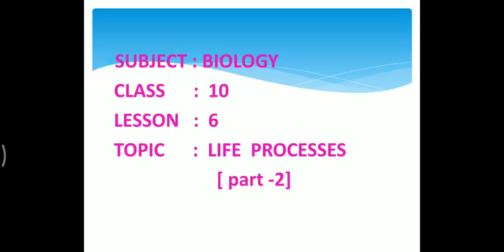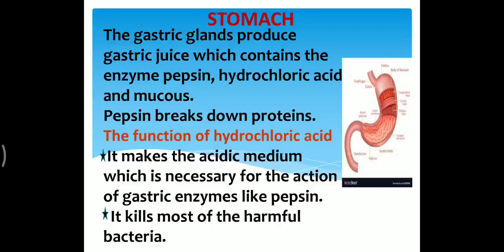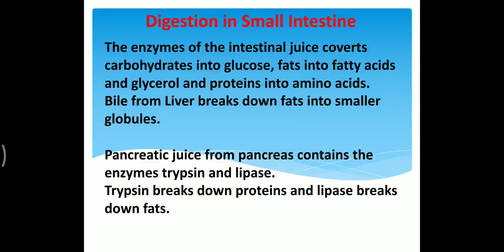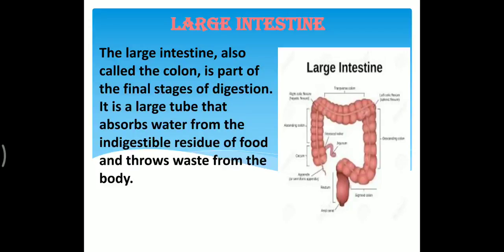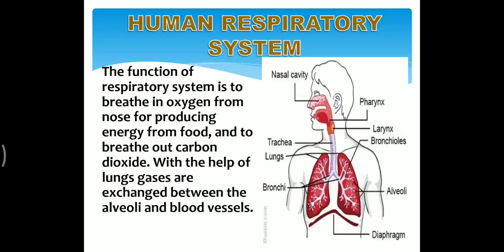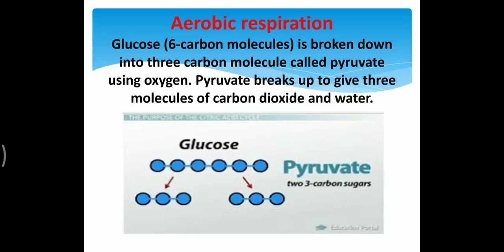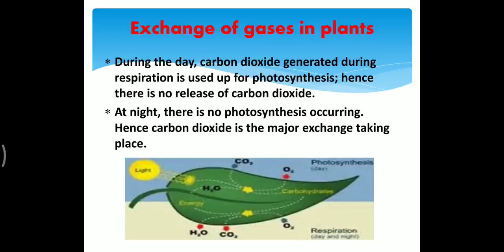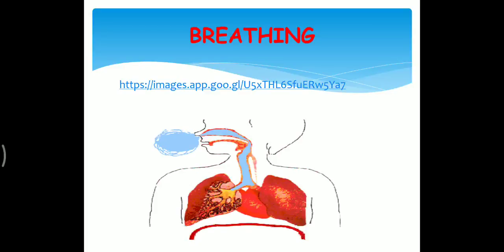Biology Class 10 Nutrition & Respiration